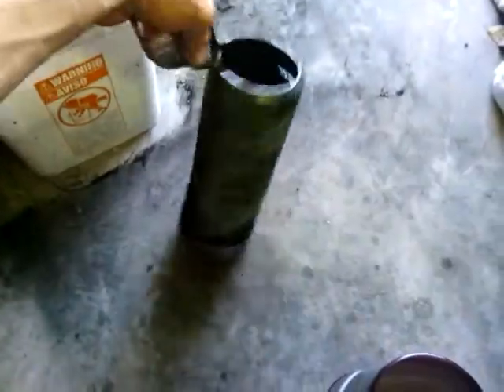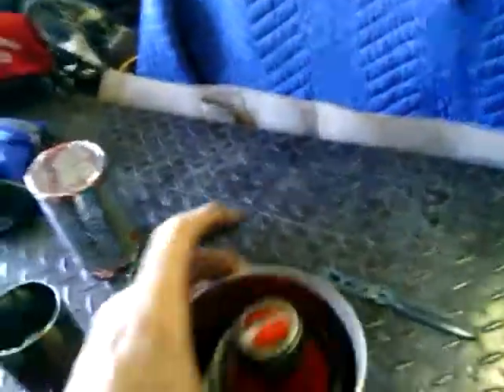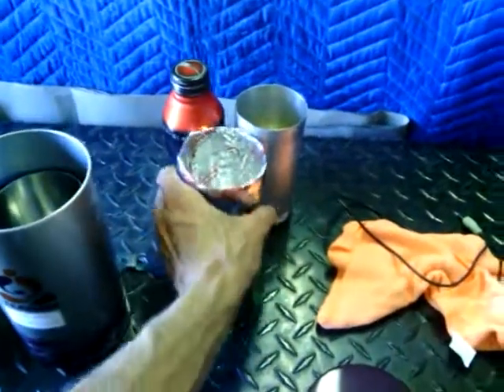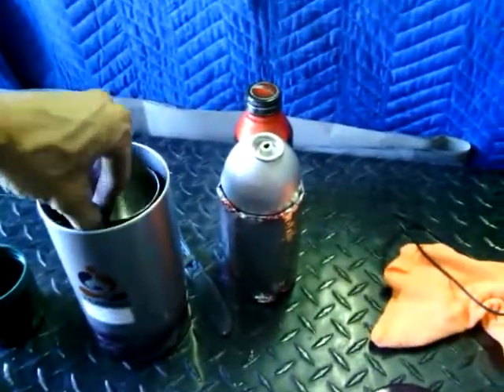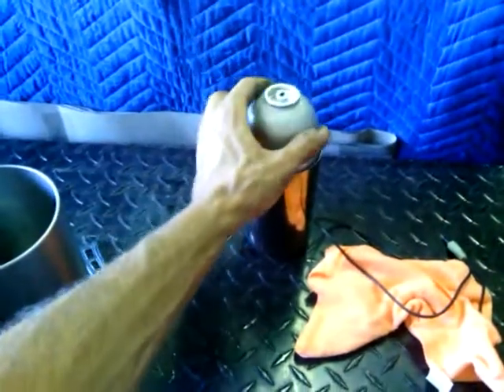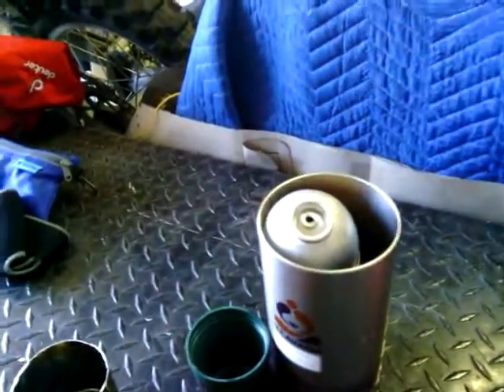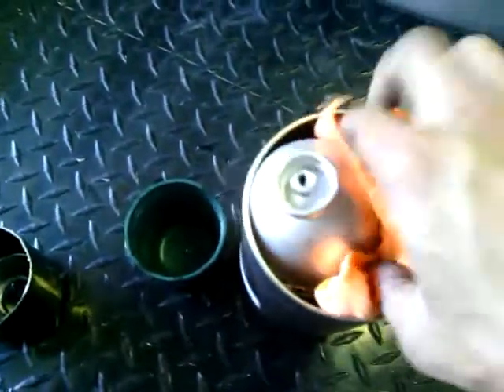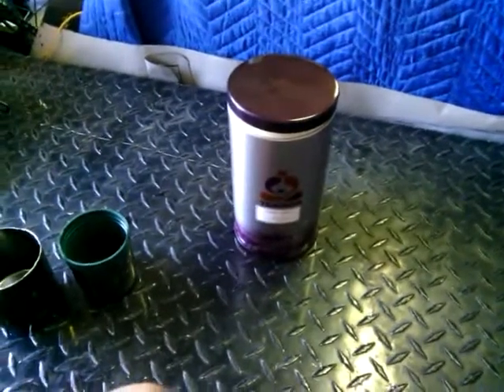Compact diy stove set-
I made this stove setup out of free things I've found. I didn't buy any of the containers and you can get free plasticware so all this cost was time. Enjoy!